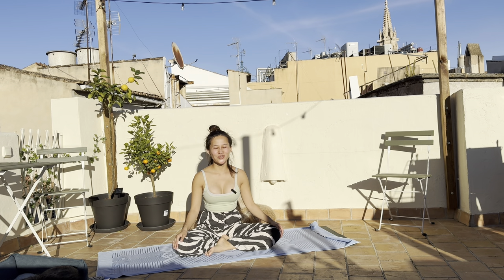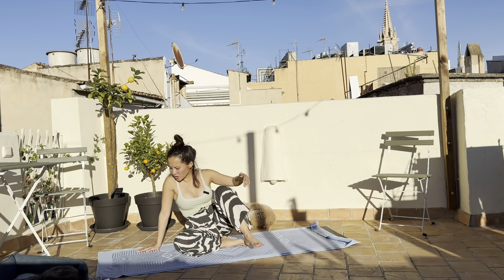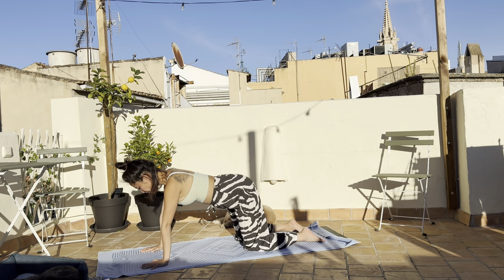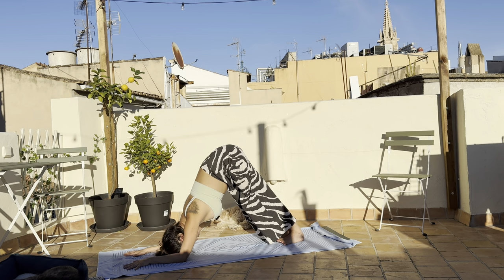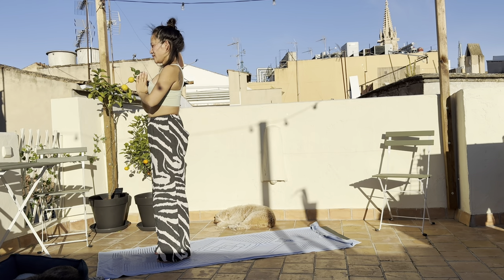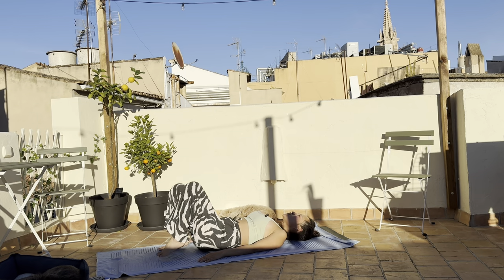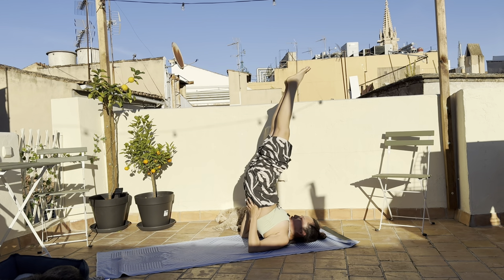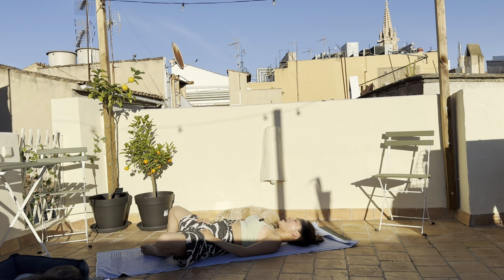20Min Grounding Sequence focusing on Muladhara Cha